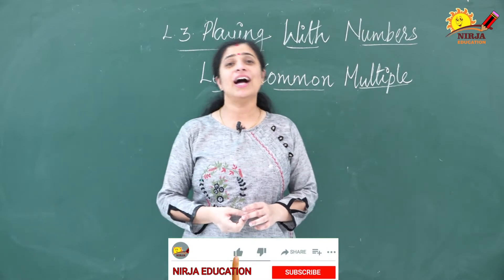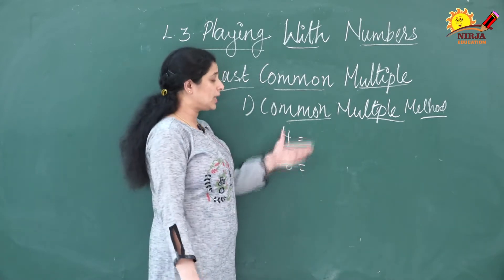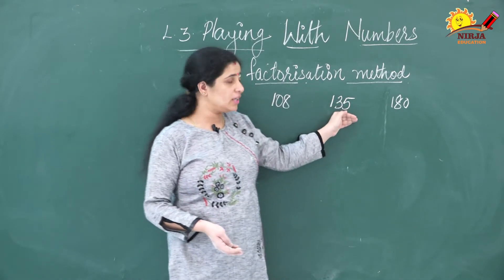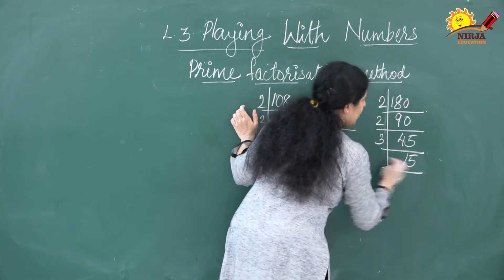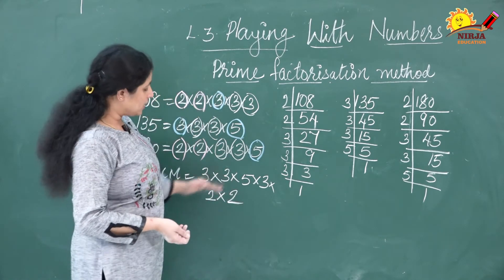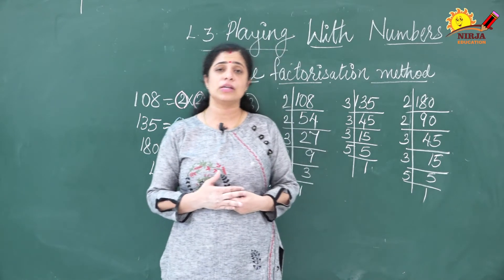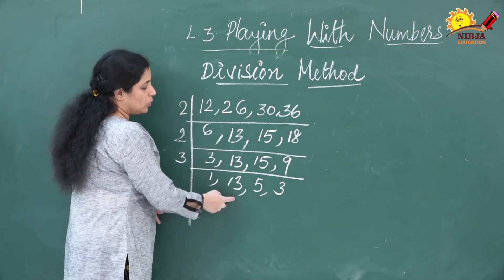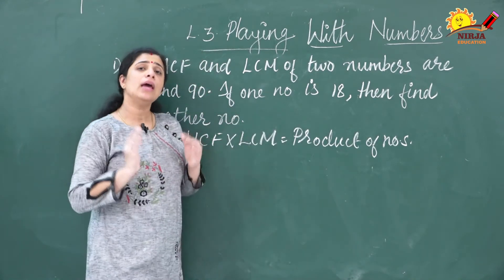Maths Std 06 Playing With Numbers Part 05 - Chapter 03 CBSC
Maths   Std 06  Chapter 03  CBSC

Playing With Numbers  Part 05

Explained By Sruthi Madam